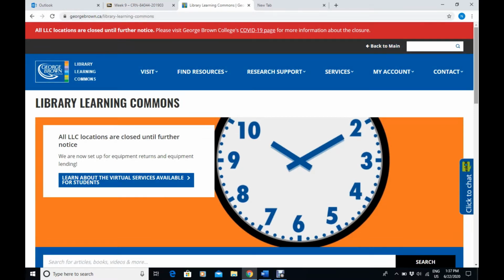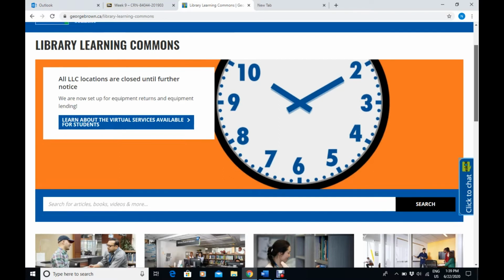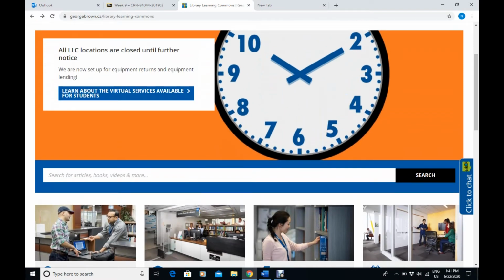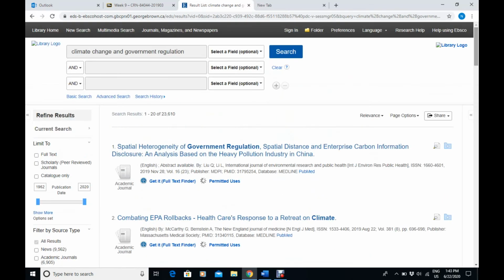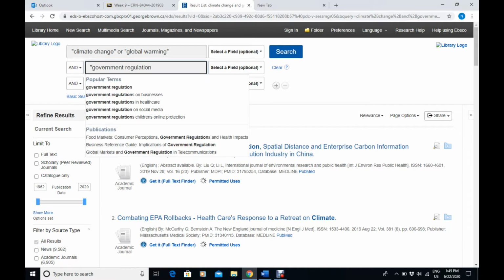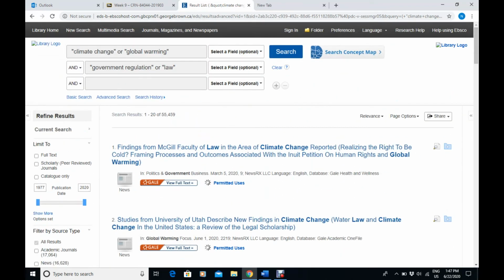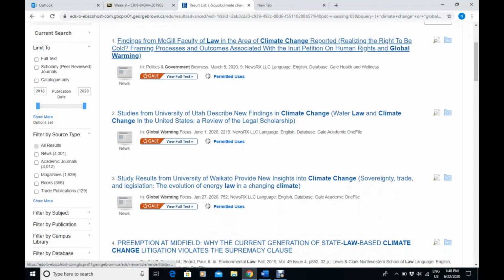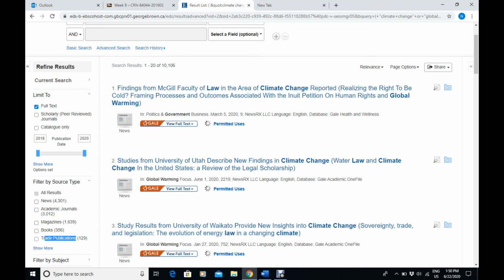Using the Library Database, part 1